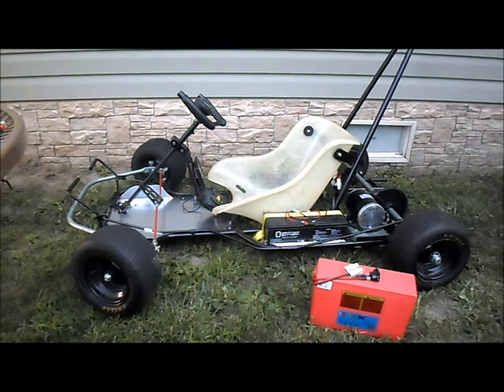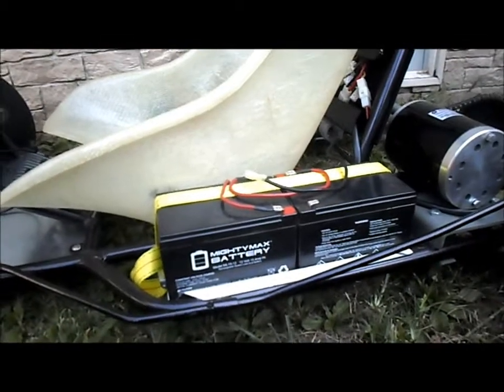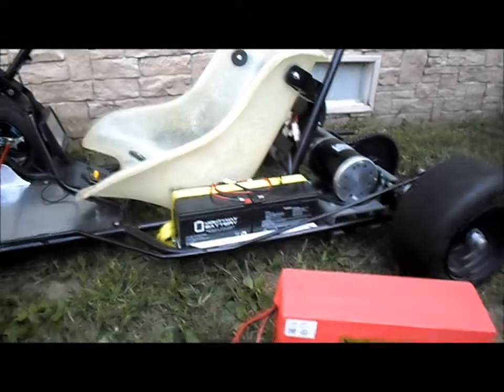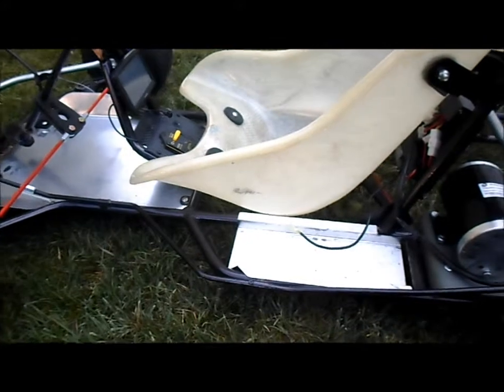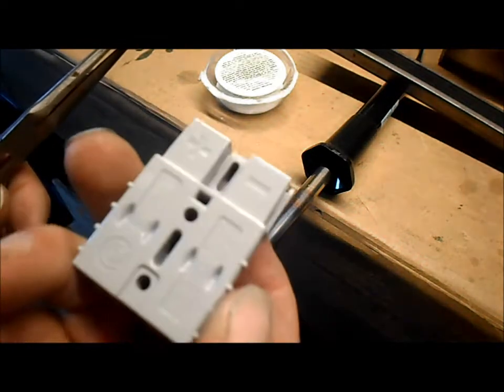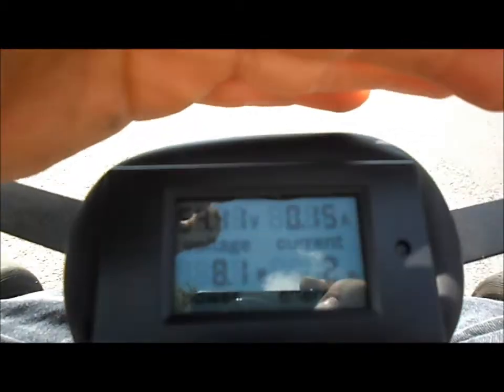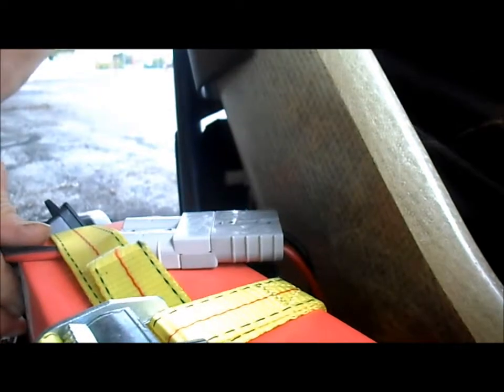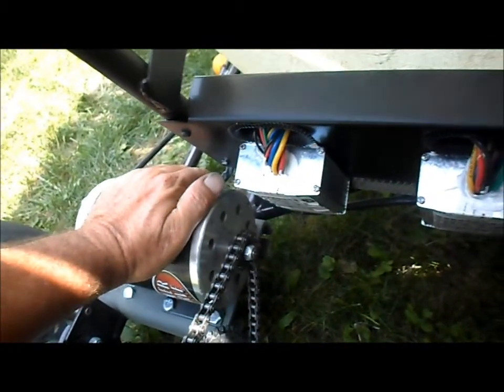Excalibur Electric Racing Go Kart prototype 9 Dual Motor MPH test with 48V 35AH Lithium battery pack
For this test, I removed the (4) 12V 15AL SLA batteries (~35lbs.)
...& installed a 48V 35AH Lithium battery pack (~25lbs.)

This Lithium battery pack should have ~3X the capacity (run time) of the Lead batteries
...plus, hopefully handle the Voltage Drop better

Also, this lithium battery pack weighs (~10 lbs.) less
...but, all of that weight is now, on (1) side of the kart.

Watch to see how it does
...plus, be sure to pay attention @/~10 mark